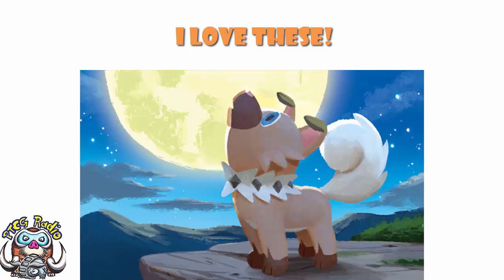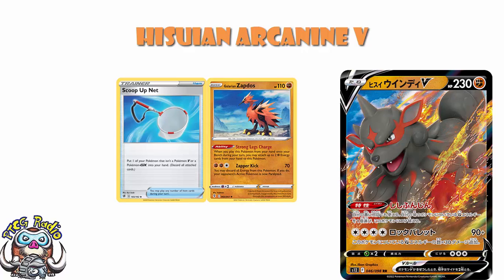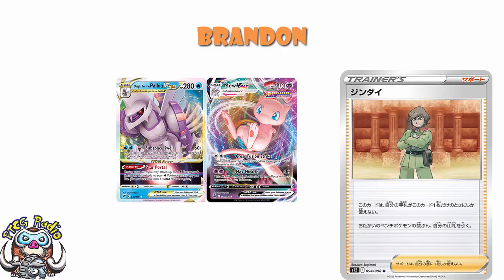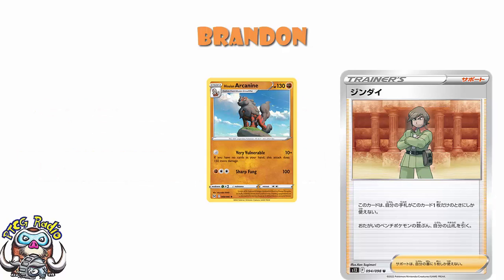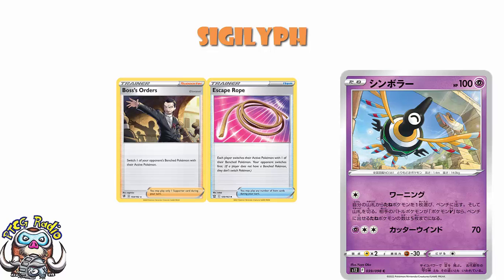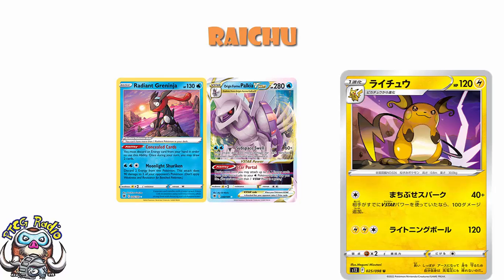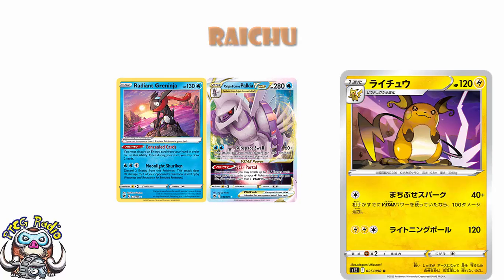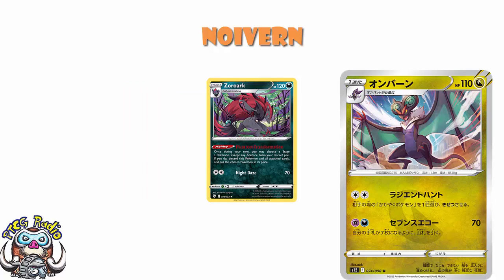These Cards Could be GREAT! Hisuian Arcanine V! Paradigm Trigger Set Review! (Pokémon TCG News)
We have some cards to talk about from Paradigm Trigger and these could be great! Come see!